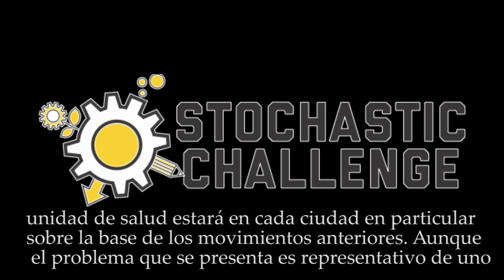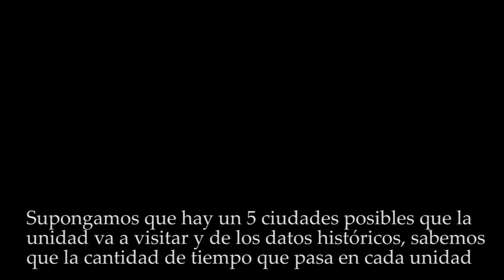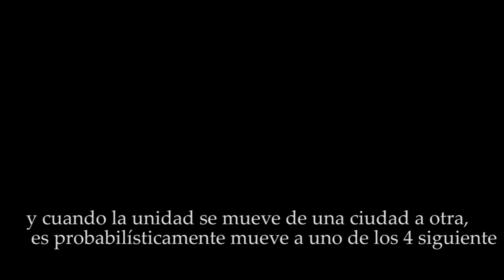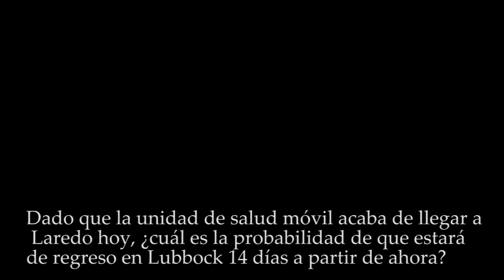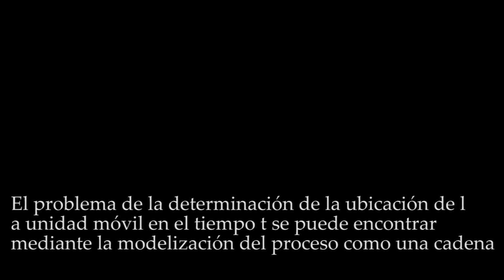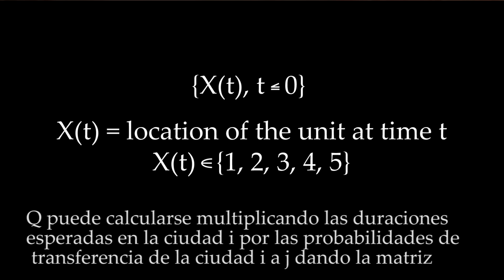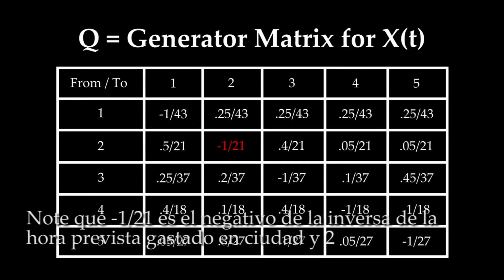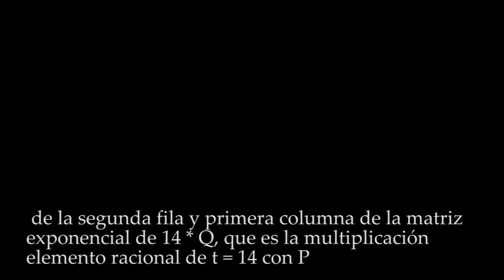CHCL Problem 2 Translation